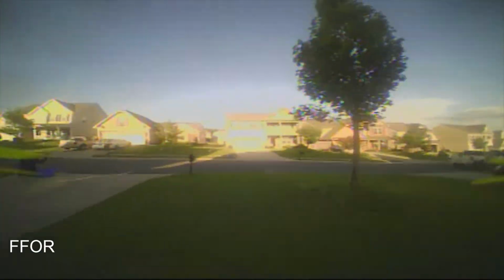Bad flight days...still better than no flight days...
Crash compilation. Don't use headless mode and then fly fpv.

Watch til the end or just skip to the end.

Don't get knocked down..but if you do, get back up again.

Leader 120: Favorite Micro

Favorite leader 120 props

3" props for micro - currently my favorite 3" 5mm props

official imax b6ac charger
Less expensive standard version
Wizard X220S kit - upgraded version - much better than original
X220S wizard alone
Flysky controller: 10 channel version
Micro Receiver:
28A 20mm ESC, 4:1
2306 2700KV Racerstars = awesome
35A 4:1 ESC 30mm - best value/bang for buck
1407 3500kv racerstars: great 3" motors
All in one Camera/Vtx
Bettery battery
Cyclops HD DVR

No brainer: 3d Printer...trust me, you will want this